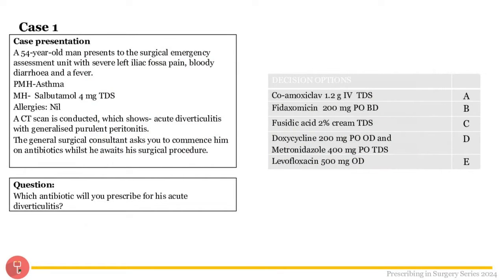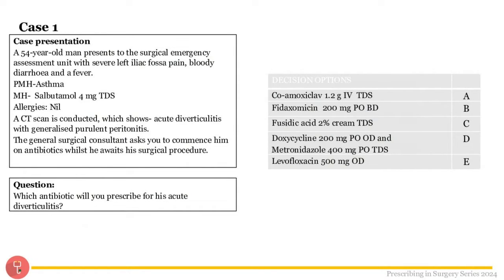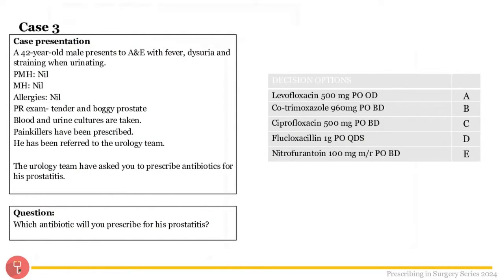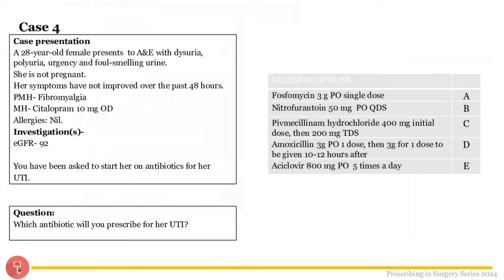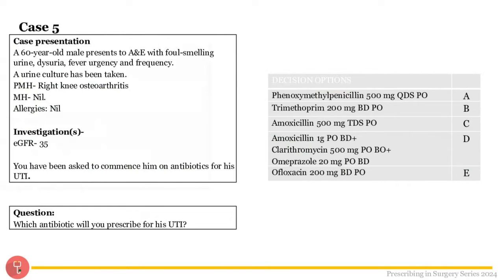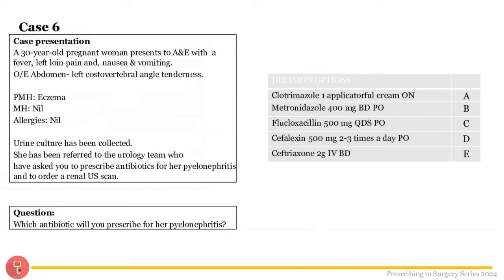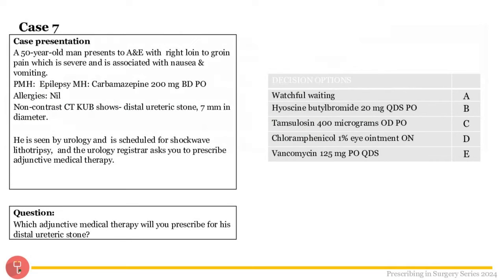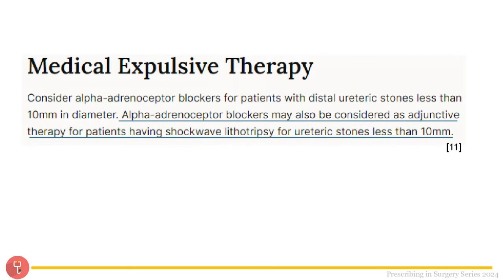Prescribing in Surgery: General surgery, colorectal, urology (Session 8)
Presenter: Dr. Aisha Musa

Description:
Delve into the intricacies of prescribing in surgical settings across various disciplines in this comprehensive teaching session. The session targets General Surgery, Colorectal, and Urology prescriptions and will empower medical professionals to enhance their understanding and competency.